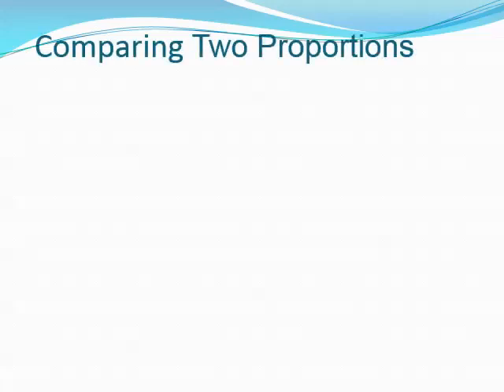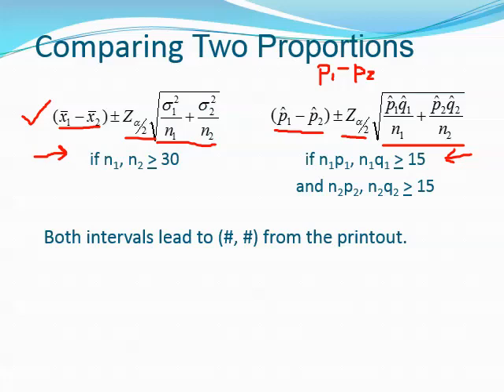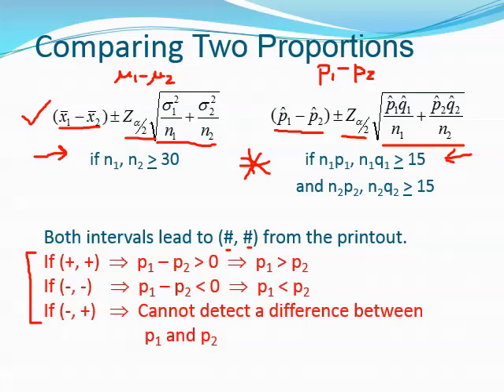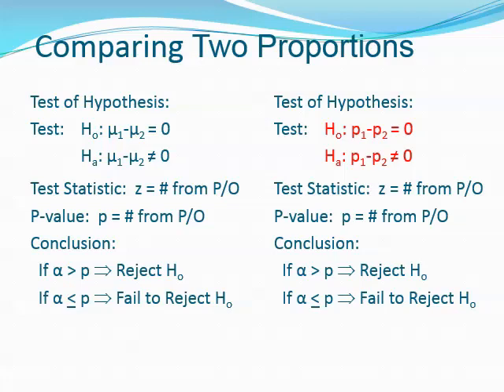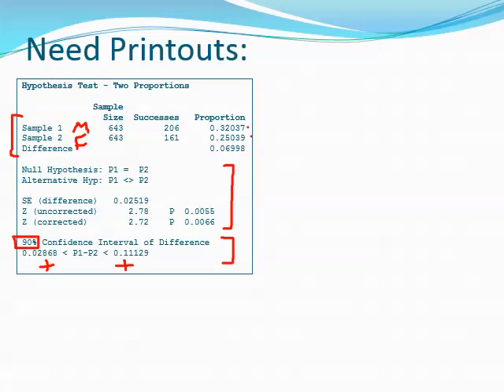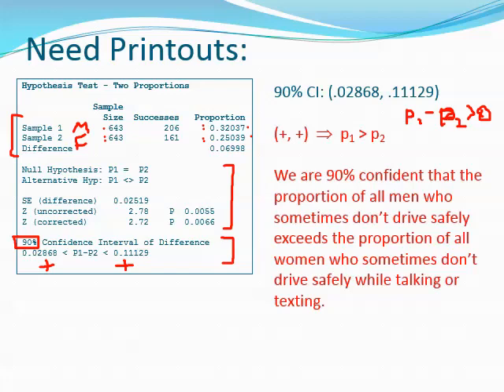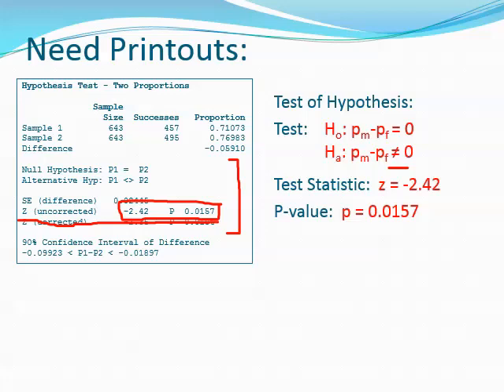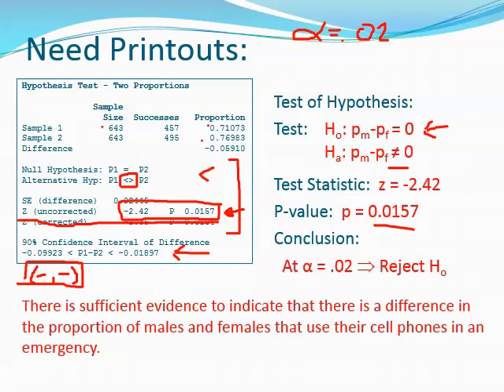Inferences for Comparing Two Proportions